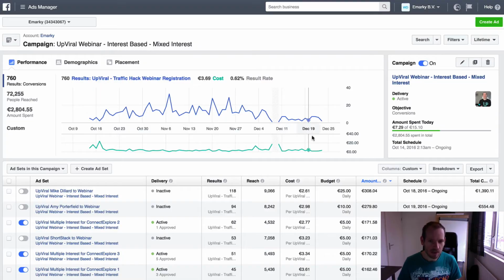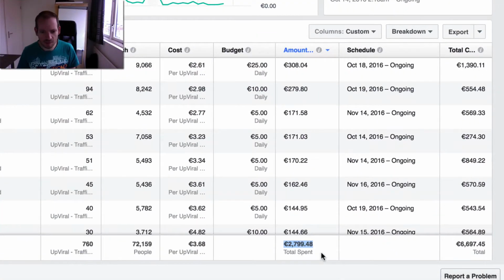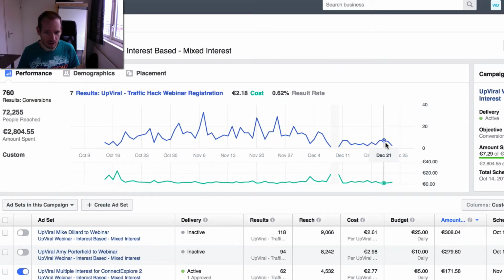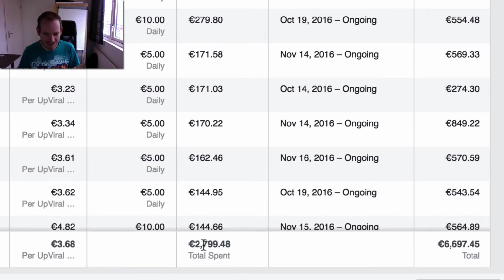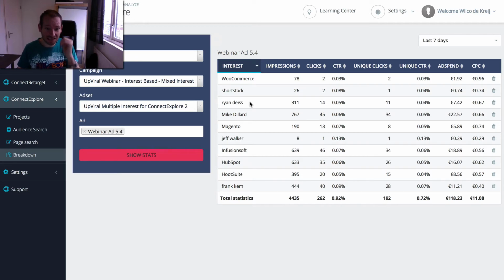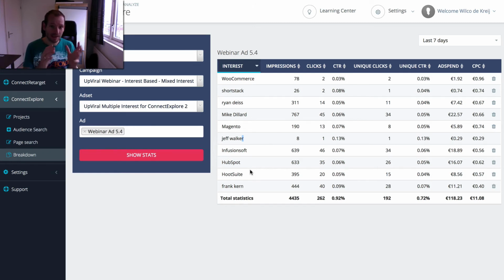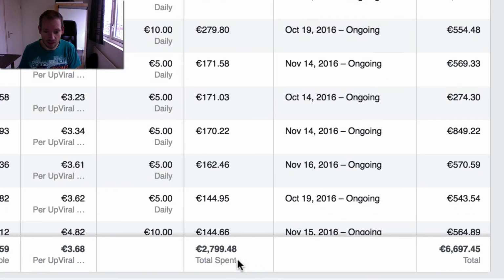How To Post Ads On Facebook And Make Money